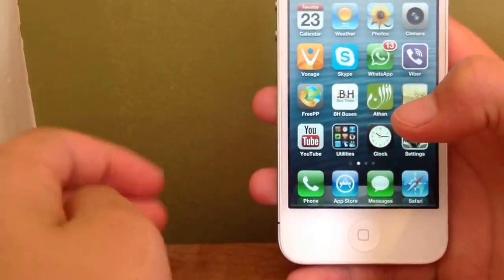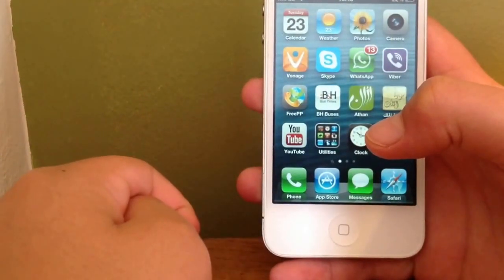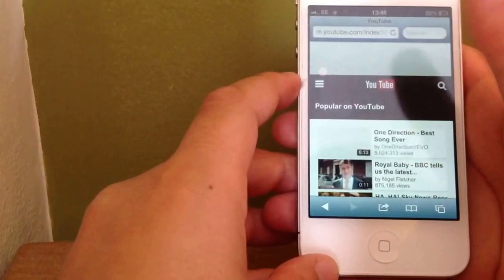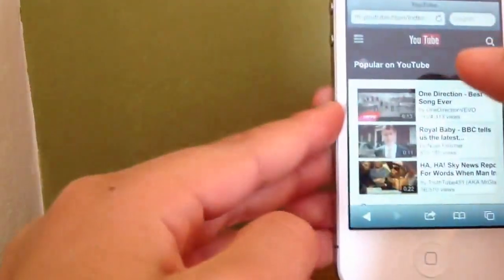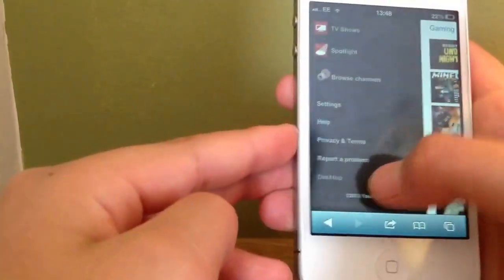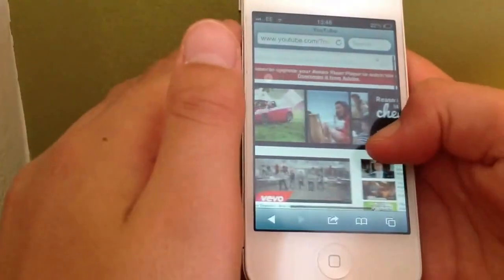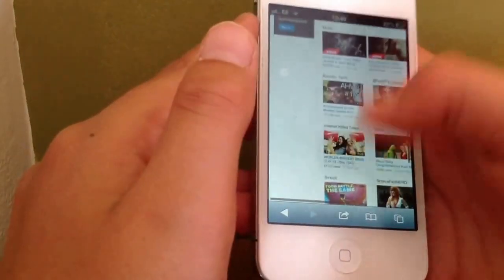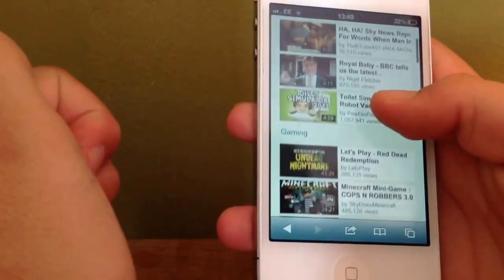How to use desktop YouTube & watch desktop only vids on iPhone/ipad/iPod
Hello,
Welcome to DoYouKnowHowTo this is my video on How to use desktop YouTube & watch desktop only vids on iPhone/ipad/iPod so PLEASE LIKE/SHARE/SUB